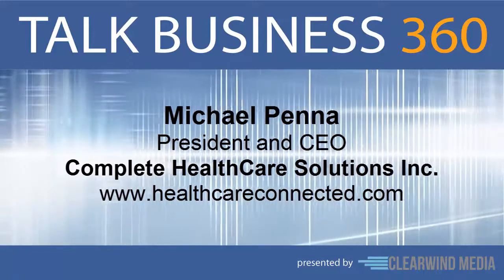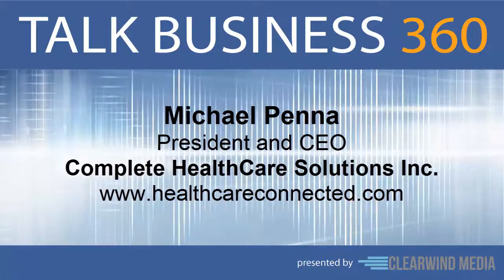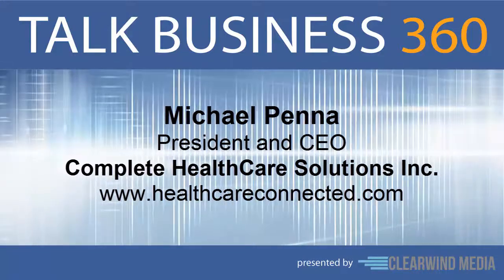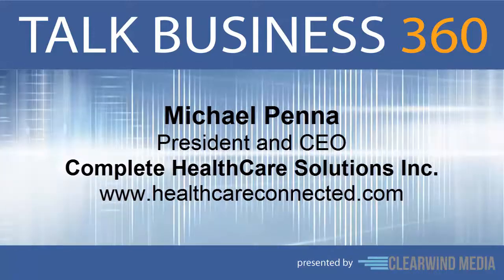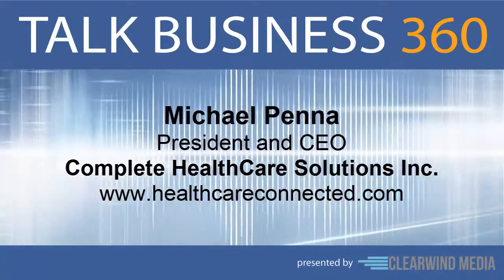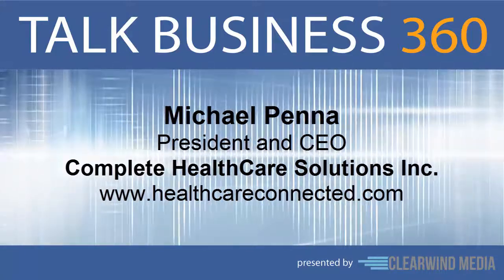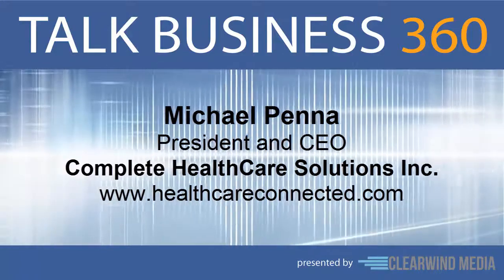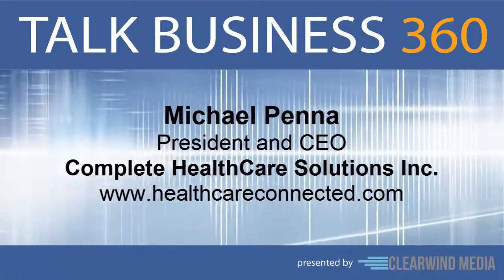TALK BUSINESS 360 Interview with Complete HealthCare Solutions, Inc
Complete HealthCare Solutions, Inc Interview with Michael Penna, President and CEO,